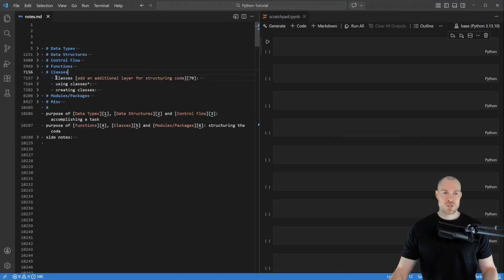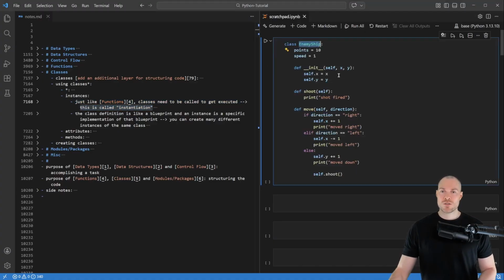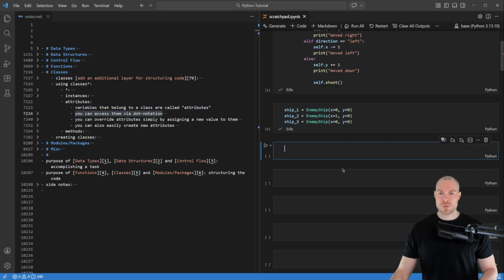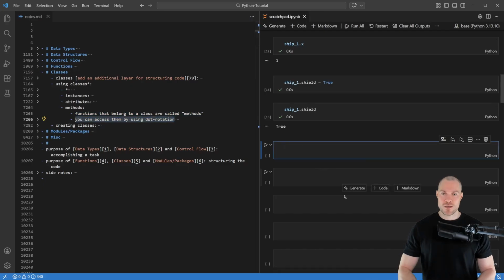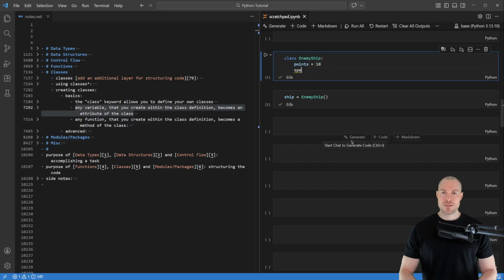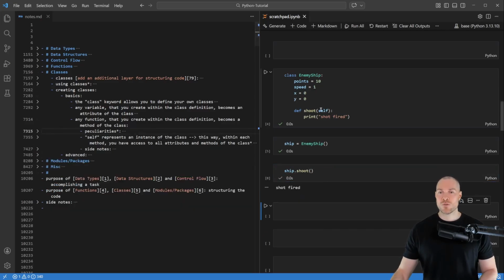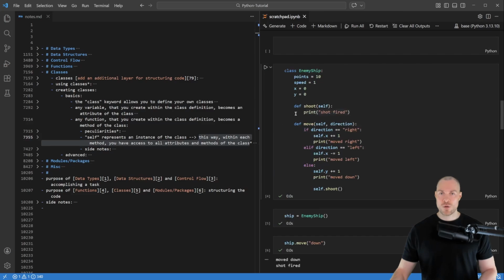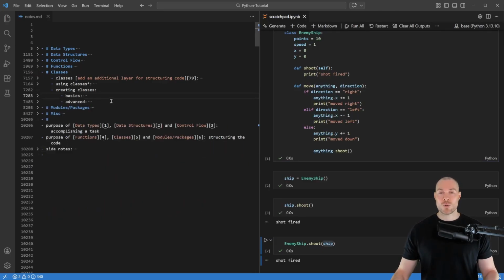Python Tutorial for Beginners p.24: Classes - How to use them & Basics of how to create them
In this series, we will go over my notes for Python. And in this video, we are going to cover classes. We will see how to use them and we will see how we can create our own classes.

Timestamps:
0:00 - Intro
0:06 - Classes add an additional layer for structuring code
1:16 - Using classes
1:55 - Instances
3:55 - Attributes
5:57 - Methods
6:54 - Creating classes with the "class" keyword
7:51 - Creating attributes
8:46 - Creating methods
10:07 - The purpose of self
12:47 - Side notes